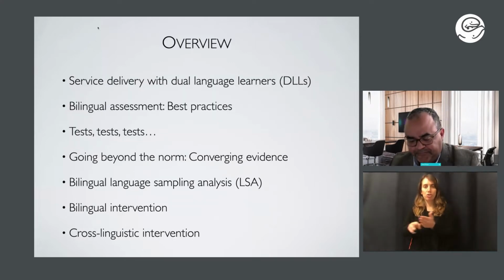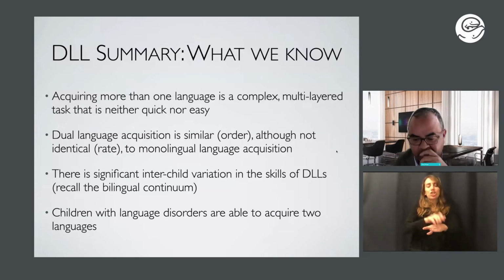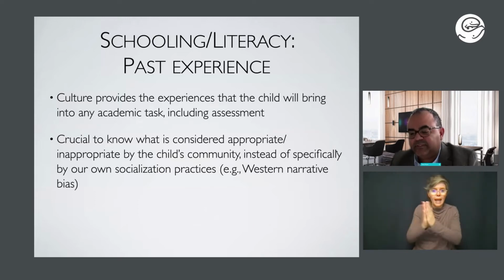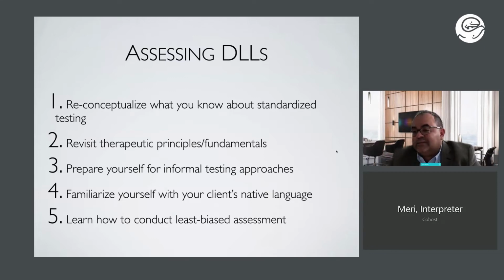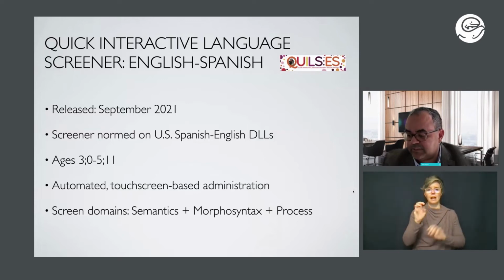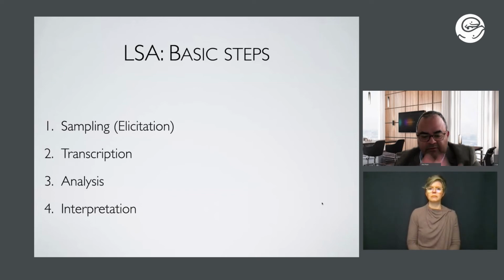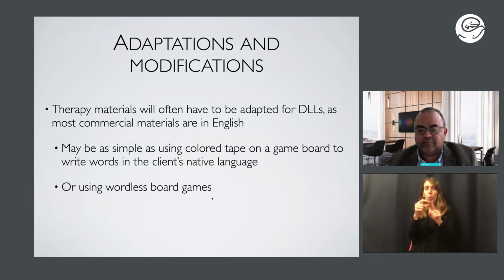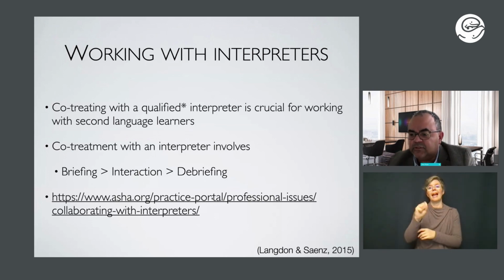Dual language learners: Assessment and intervention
In this video, Dr. Raul Rojas presents the second of three talks from the symposium Acquisition and development of two spoken languages: Background and clinical recommendations. In this talk, Dr. Rojas discusses how to use converging evidence to assess the speech and language of dual language learners in addition to cross-linguistic approaches to intervention.